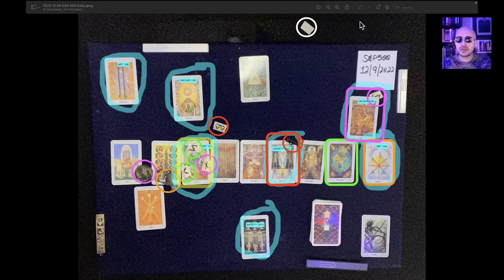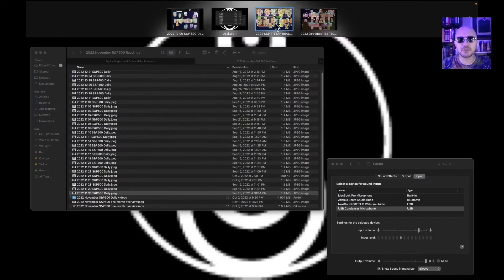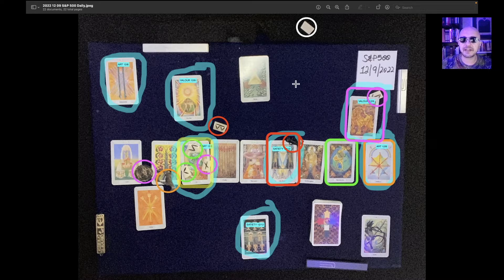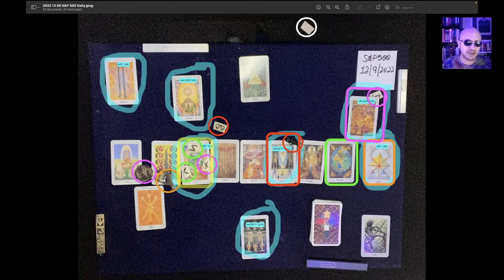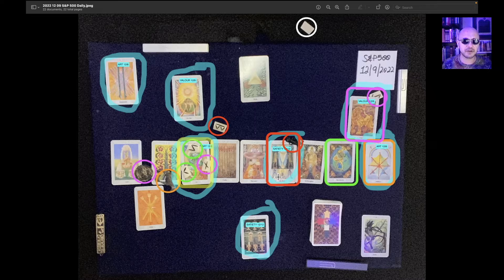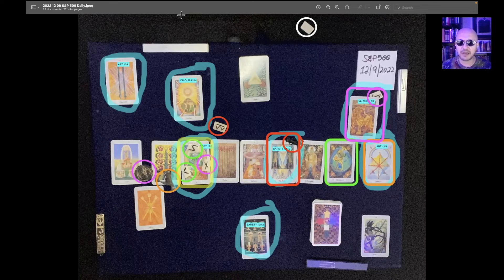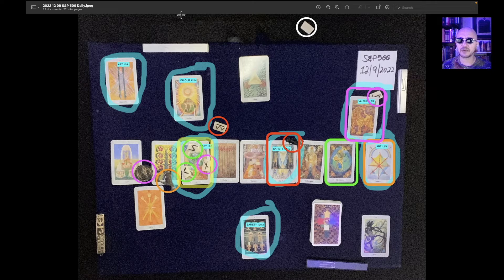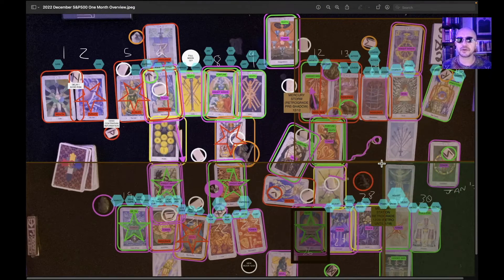S&P500 Psychic Predictions for December 9, 2022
World class psychic Kapproveb timing highs and lows to the day using Eso-Meta analysis.